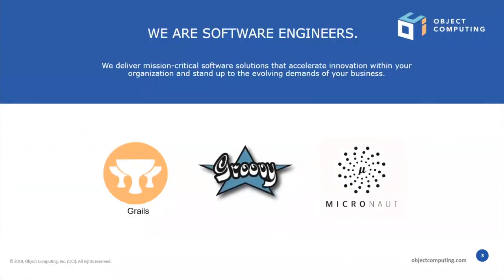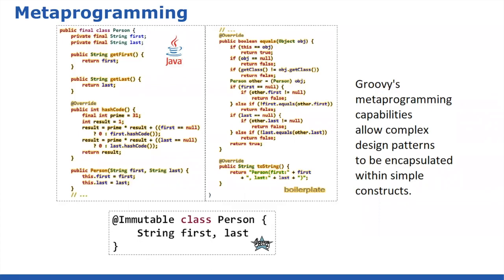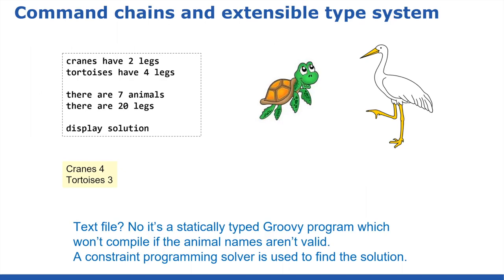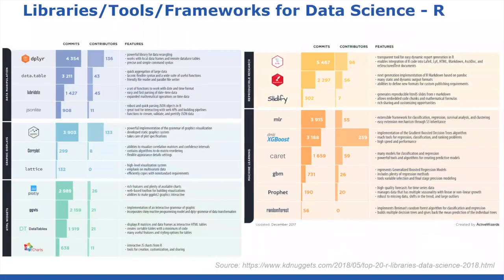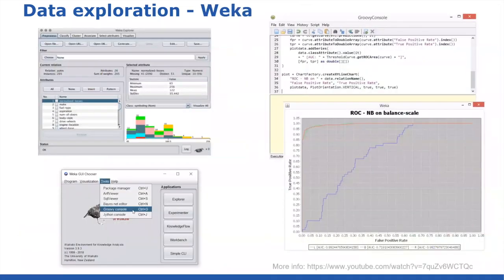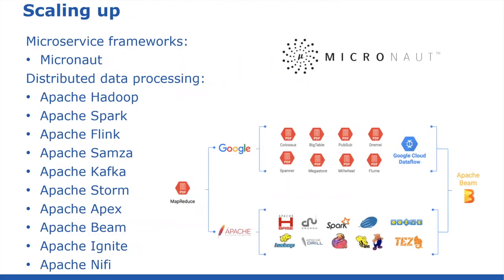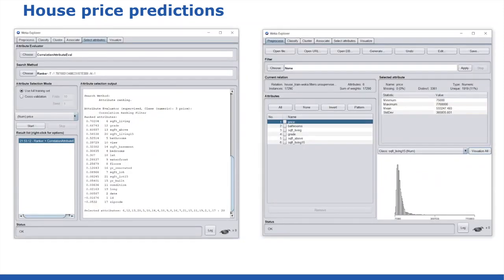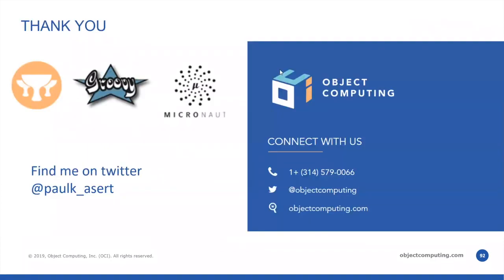Using Apache Groovy For Data Science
Groovy is a multi-faceted, multi-paradigm programming language for the JVM that offers a wealth of features that make it ideal for transforming big data into usable solutions.

It has a dynamic nature like Python, which means that it is very powerful, easy to learn, and productive.
It has a static nature like Java and Kotlin, which makes it fast when needed.
And it has first-class functional support, meaning that it offers features and allows solutions similar to Scala.
In this complimentary webinar, Object Computing Groovy Practice Lead, Paul King, reviews the key benefits of using Groovy to develop data science solutions, including integration with various JDK libraries commonly used in data science solutions.